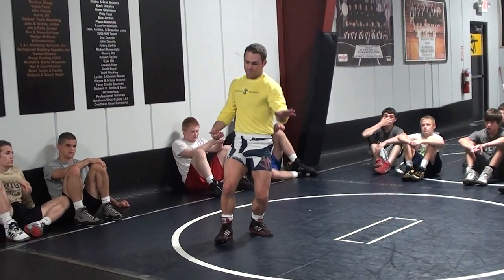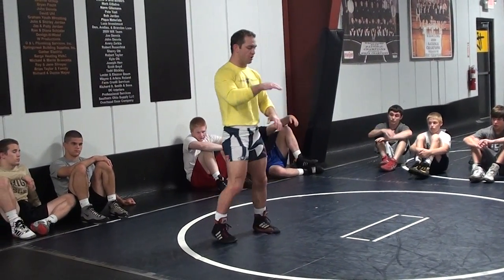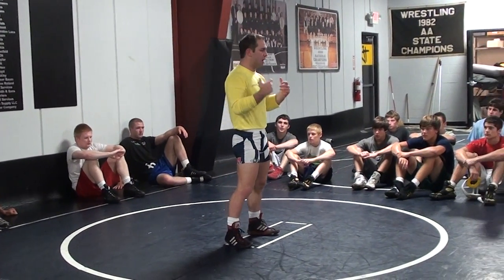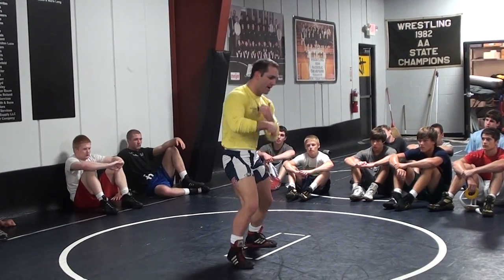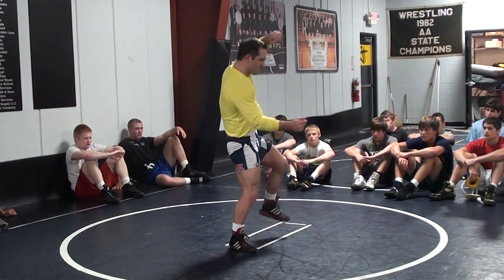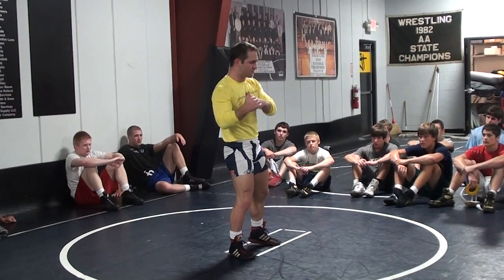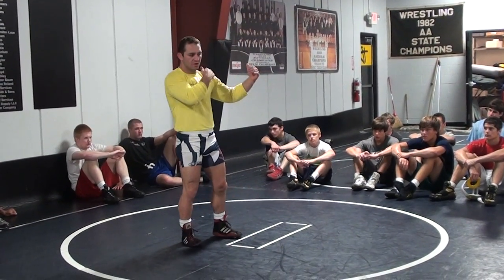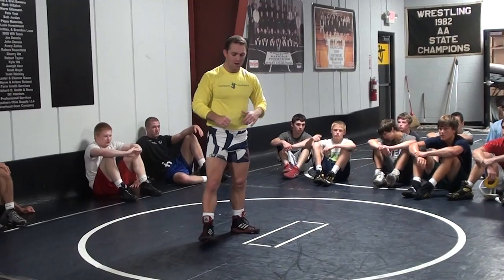Jesse Leng Talking Campers At JT Camp Through Hard Drill